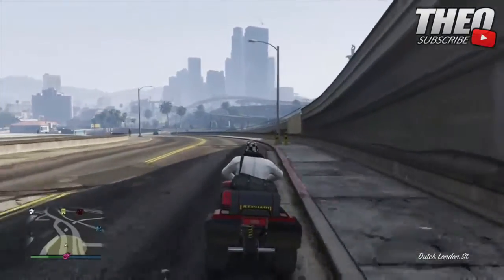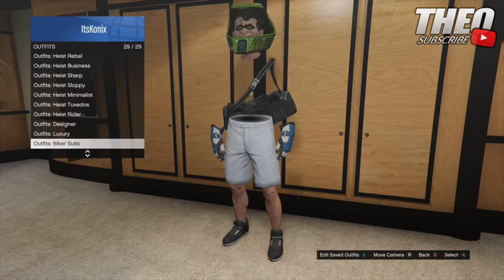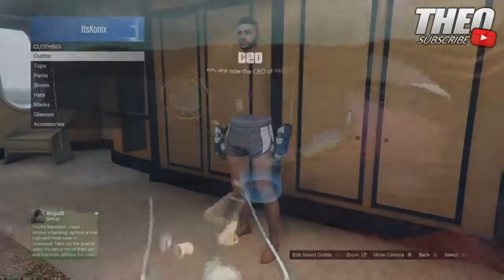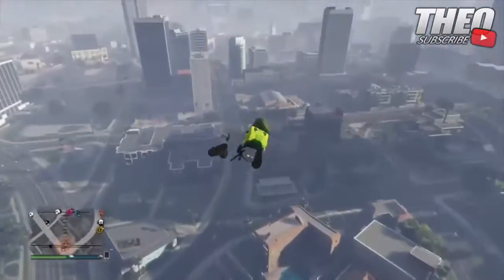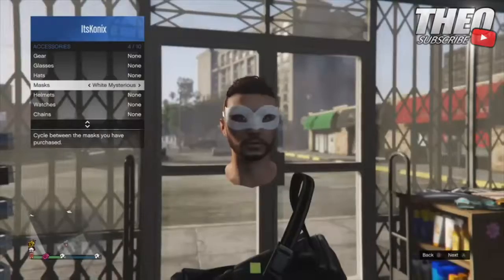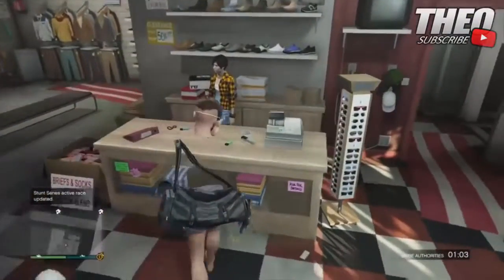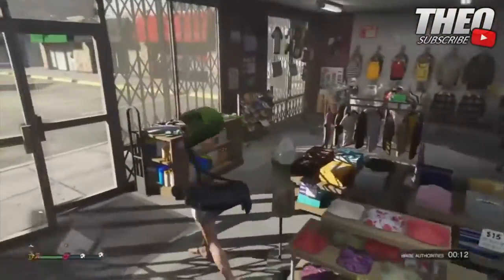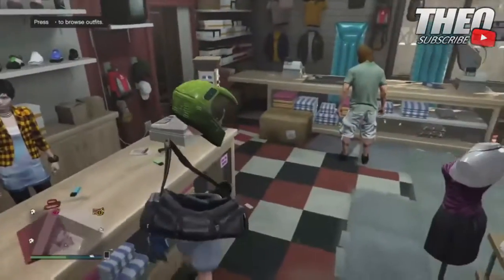GTA 5 Online NEW ‘’Create A Modded Outfit After Patch 1 35“ GTA Online Rare Outfit Glitches 1 35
SUBMIT A VIDEO: Send a PM via YouTube including a link to your video and any other additional information regarding your submission.
If you enjoy Minecraft or Black Ops 3, then be sure to tell your friends about us! We constantly post some of the greatest Glitching and Trolling videos around.This video is for educational purposes only, and to ensure this glitch gets fixed.Copyright Disclaimer Under Section 107 of the Copyright Act 1976, allowance is made for fair use for purposes such as criticism, comment, news reporting, teaching, scholarship, and research.